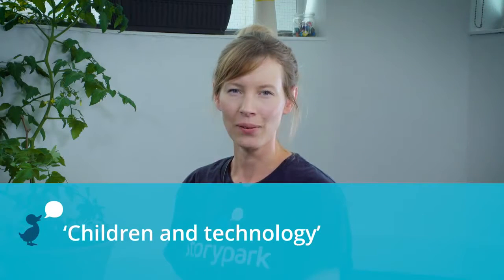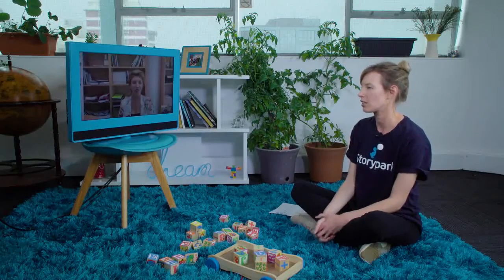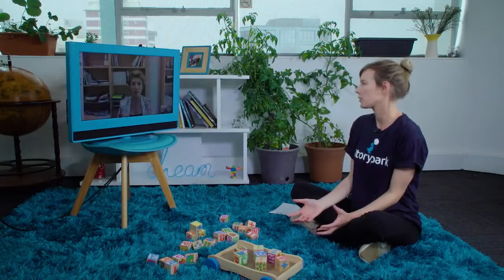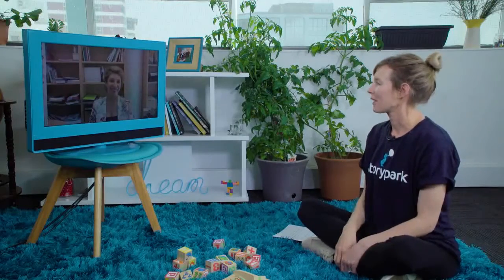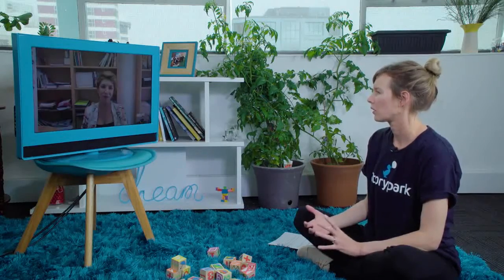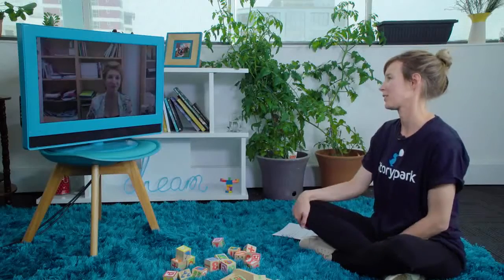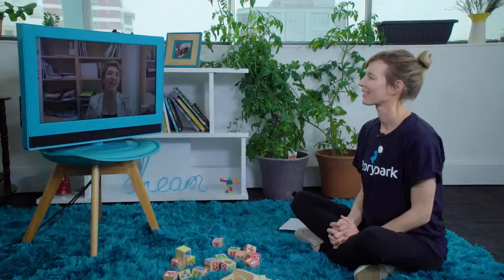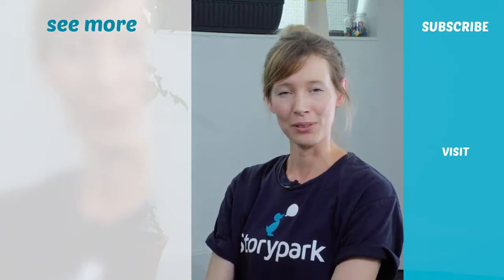Children and Technology | Dr Joanne Orlando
The use of technology by children has changed rapidly in a short period of time. Many children as young as 3 years own their own devices, which has huge implications for how we educate children now.

Here's my interview with Storypark about how children are using technology, what they are learning from their use, and how we can build on that learning .